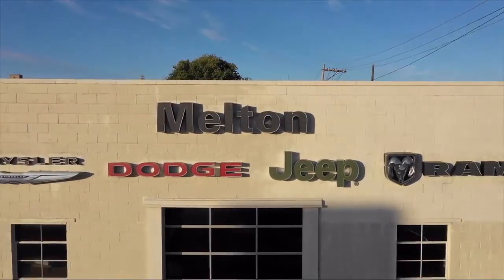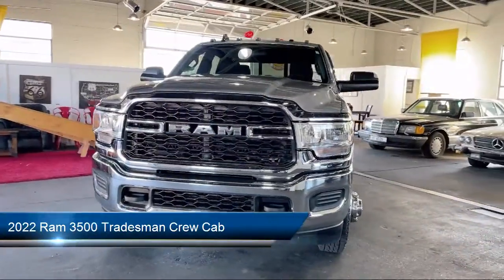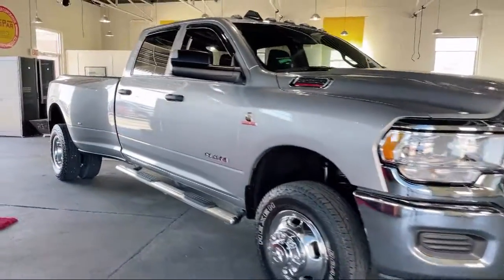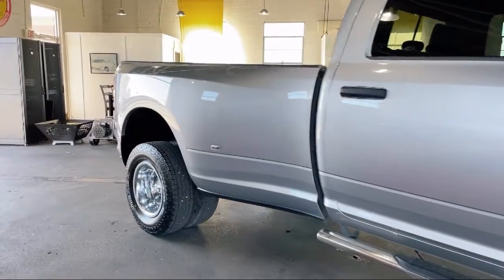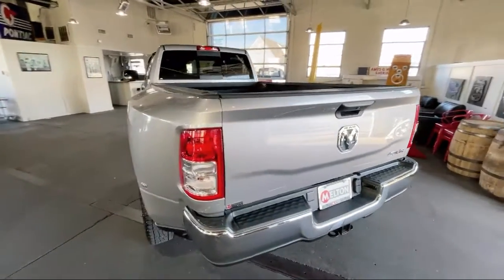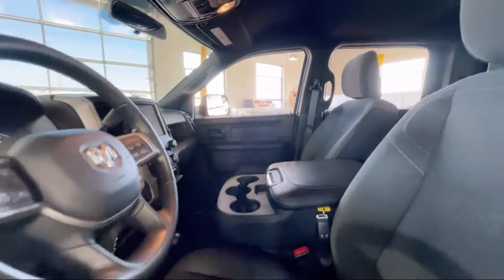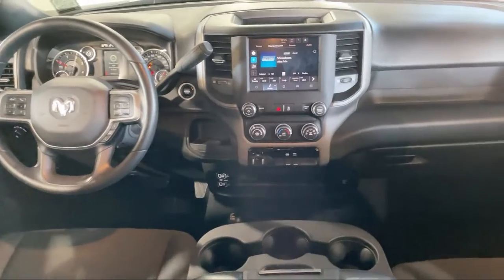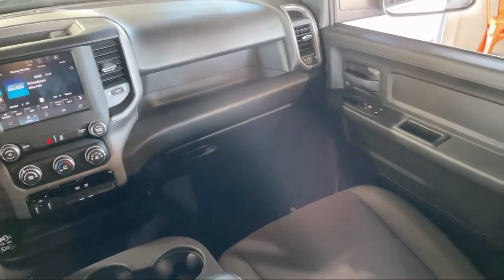2022 Ram 3500 Tradesman Crew Cab Claremore Tulsa Owasso Broken Arrow Bixby Collinsville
2022 Ram 3500 Tradesman Crew Cab Stock Number: 118408 Vin:3C63RRGL5NG114044.

Melton Sales
200 N. Lynn Riggs Boulevard